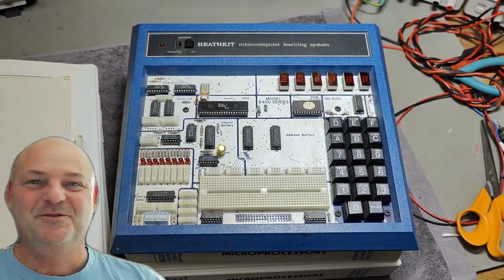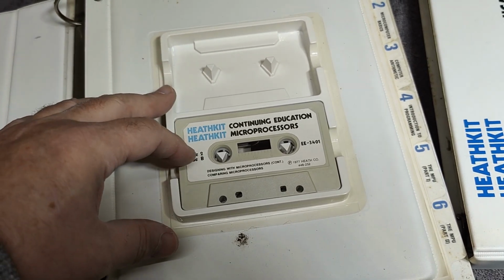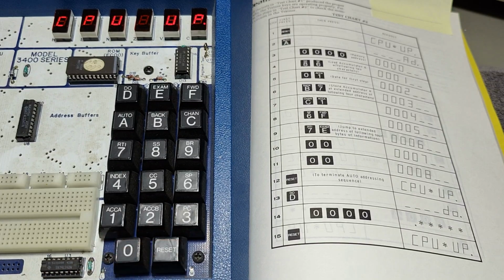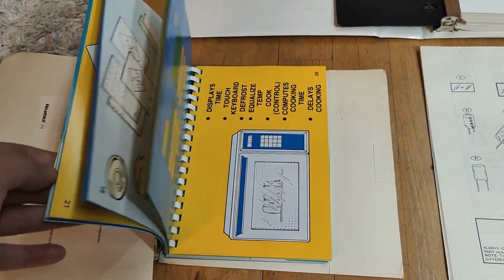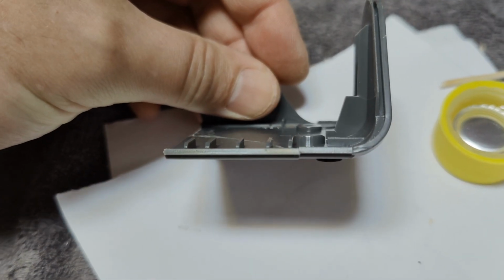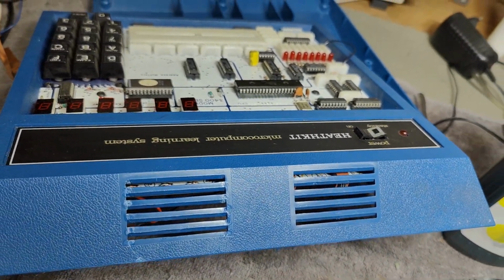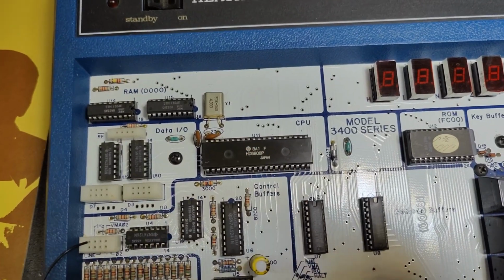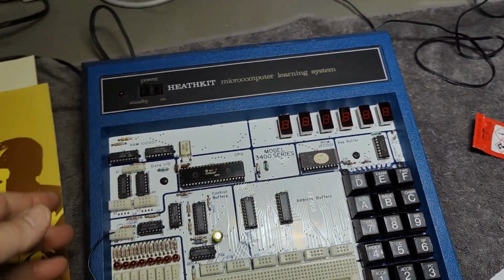Heathkit ET 3400A microprocessor trainer 1981 test and teardown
I got this one from a local ham radio auction, plus a huge box with documentation and even a cassette tape,
my tape #1 is missing sadly, who got that one ?
Main design is from 1977, my unit is from 1981,
There exist so many good and detailed videos about the use, programming, upgrades and such, so i did not want to go that route with my video.
this is my #12 Heathkit video.